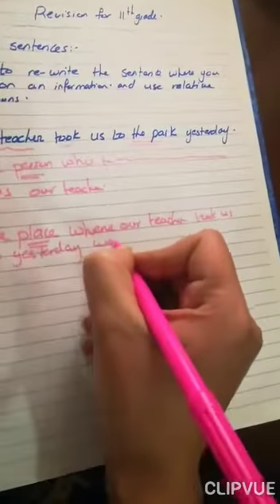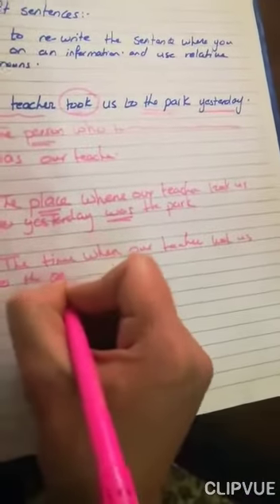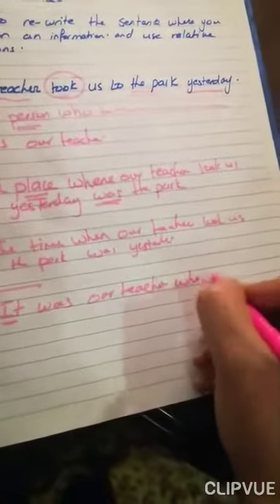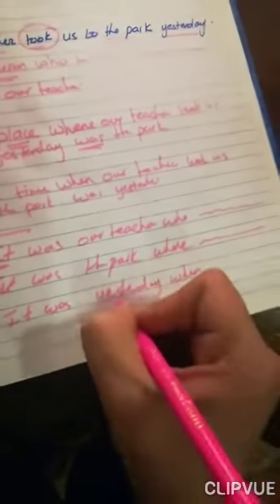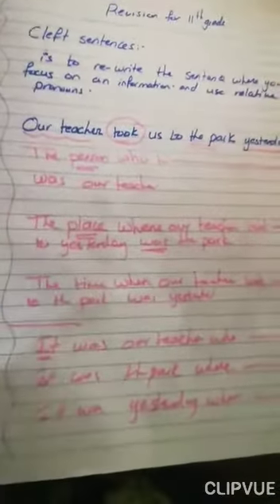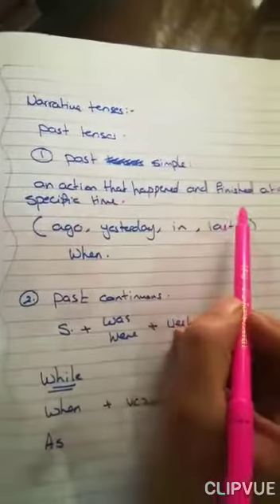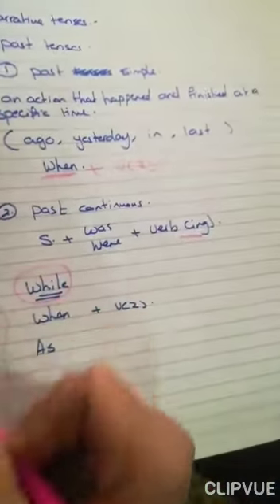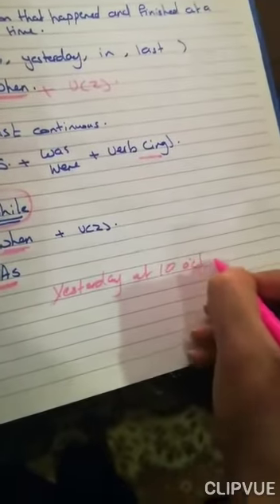Grade 11 revision miss Dana